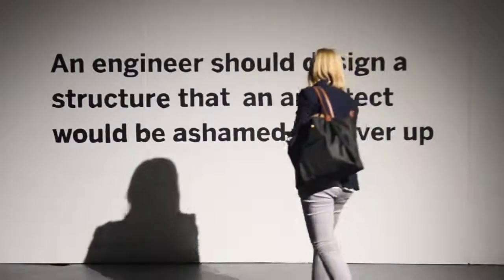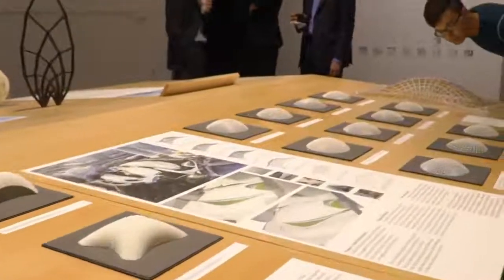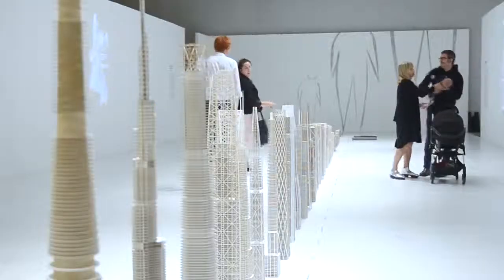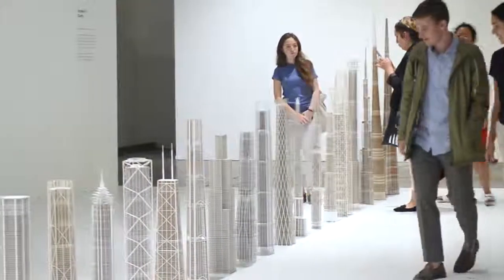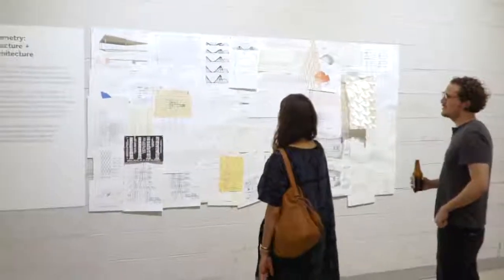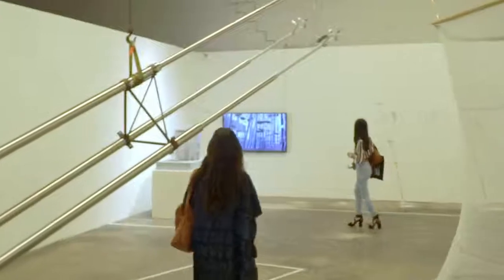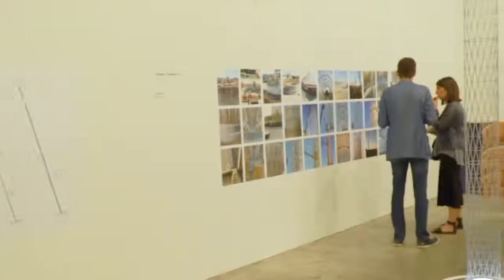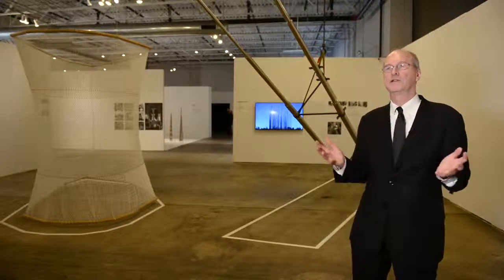Ingeniería detrás de la arquitectura. SOM Engineering x [Art + Architecture]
SOM: Engineering x [Art + Architecture] es el nombre que lleva la exposición de arquitectura organizada dentro de la Chicago Architecture Biennial y permanecerá abierta hasta el 7 de Enero del 2018. Un evento donde se ha querido resaltar la belleza del trabajo de los ingenieros y su papel dentro de los grandes proyectos arquitectónicos...

Author   PLANE  SITE
From    YOUTUBE